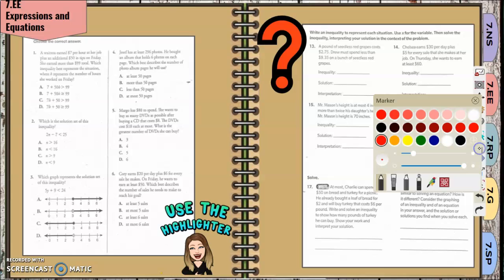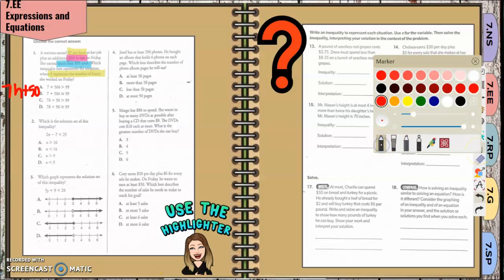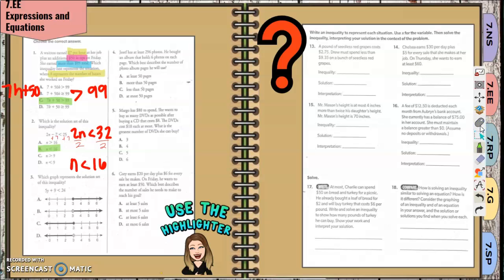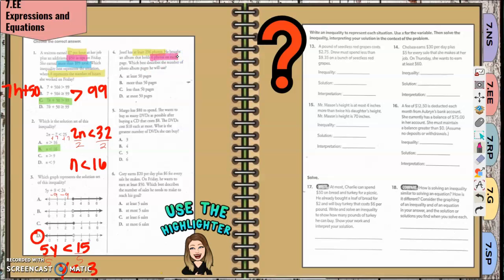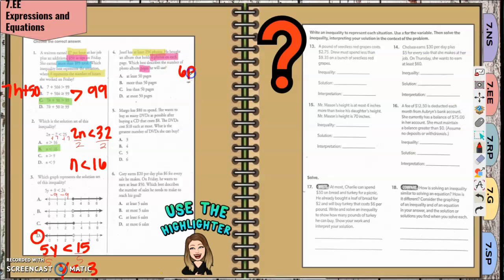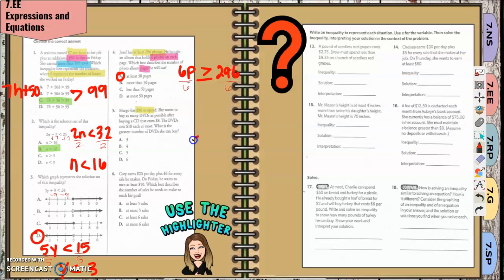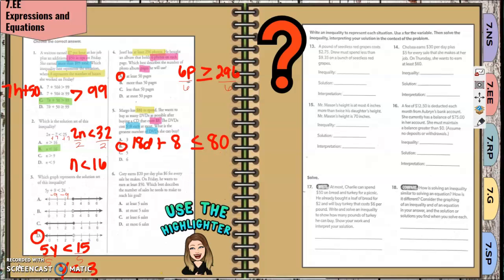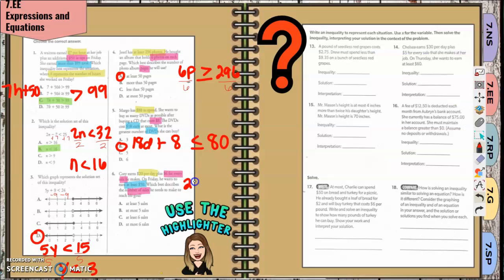Inequality Word Problems